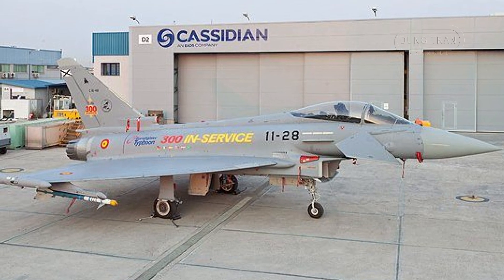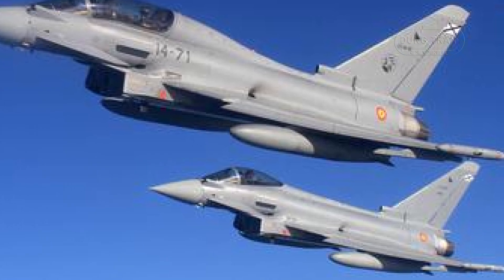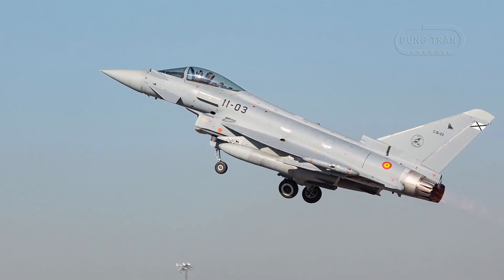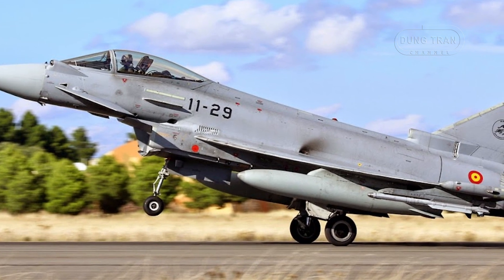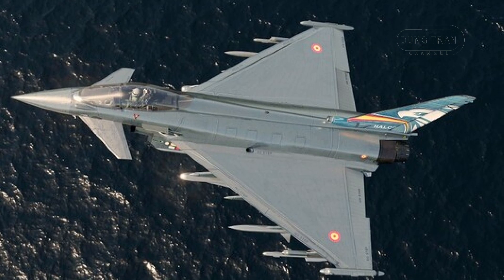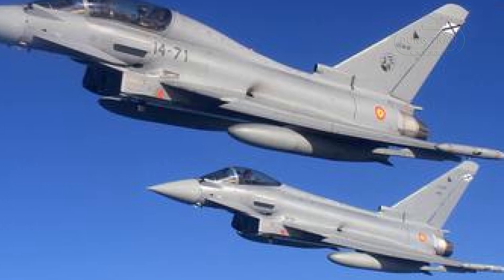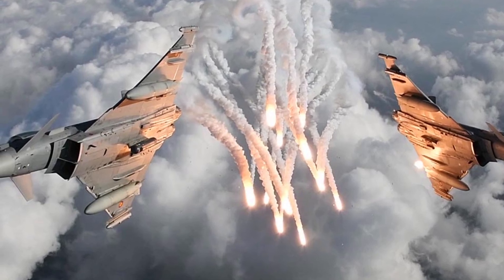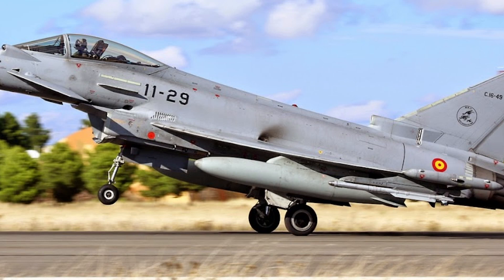Spain's Eurofighter Typhoon Gets a Radar Revolution: Halcon Program Explained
Discover how Spain’s Eurofighter Typhoon fleet is soaring to new heights with the Halcon modernization program! At the core of this upgrade is the integration of the Captor-E Mk 1 radar, a cutting-edge AESA system designed to revolutionize situational awareness, target tracking, and combat efficiency. With a detection range of over 370 km and the ability to track up to 40 targets simultaneously, the Captor-E enhances air-to-air combat, reconnaissance, and precision strikes.

Learn about Spain’s plans to equip 20 new Tranche 4 Typhoons and retrofit existing aircraft, ensuring dominance in European airspace. This ambitious upgrade solidifies Spain’s role in NATO and positions its Air Force as a leader in advanced aerial warfare. Don’t miss this deep dive into the future of Spain’s defense!